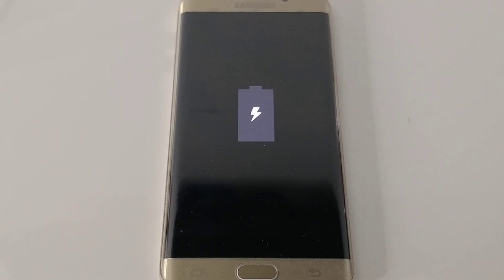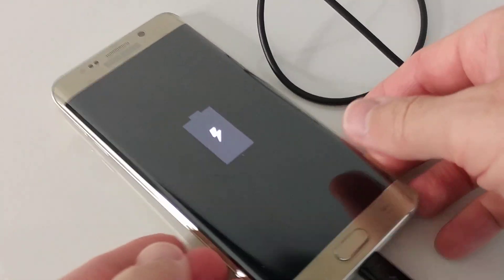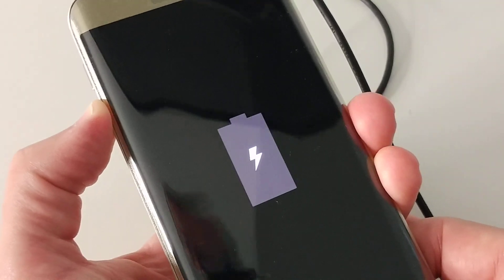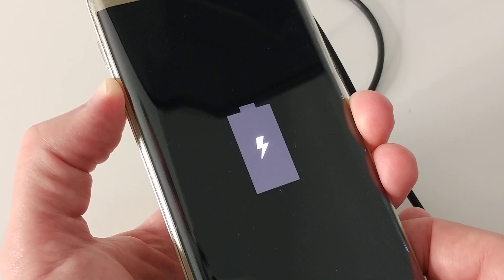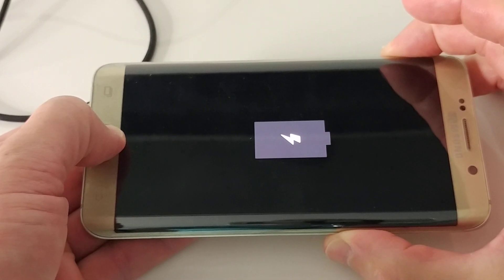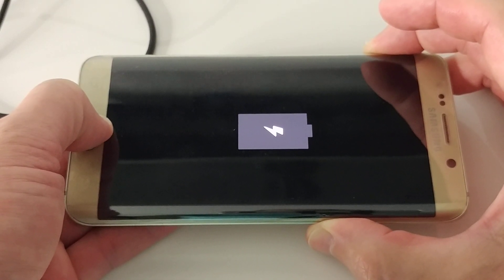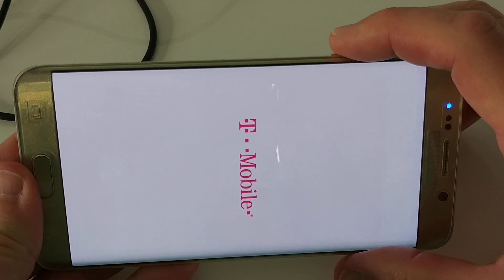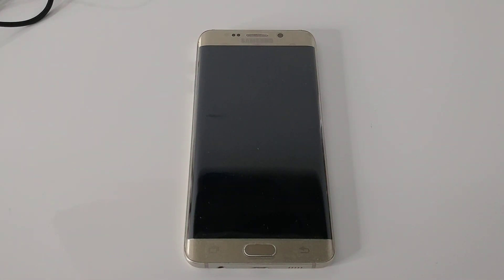Samsung Galaxy Battery Not Charging / FIX White Lightning Bolt Wont Turn On S5 S7 S8 S9 S10 Android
German: Samsung Galaxy Phone lädt nicht mehr auf - RIP - oder was können Sie tun? (Letzter Resort-Geheimtrick). Hier ist die Kombination, die ich verwendete: - ziehen Sie den Stecker heraus und drücken Sie: Home-Taste Power-Lautstärke leiser !

French: Le téléphone Samsung Galaxy ne charge plus - RIP - ou que pouvez-vous faire? (Astuce secret dernier recours). Voici la combinaison que j&no 39;utilisais: - débranchez et appuyez sur: bouton d&no 39;alimentation vers le bas pour baisser !

Italian: Samsung Galaxy Phone non ricarica di più - RIP - O cosa puoi fare? (Ultimo segreto segreto del resort). Ecco la combinazione che stavo usando: - scollegare e premere: il volume di accensione del pulsante home è abbassato !

Russian: Телефон Samsung Galaxy больше не заряжается - RIP - или что вы можете сделать? Тайная уловка последней инстанции. Вот комбинация, которую я использовал: - отключите и нажмите: кнопка включения громкости вниз громкости !

Chinese: 三星Galaxy手机不再充电 - RIP - 或者你能做什么？ （最后的度假秘密技巧）。这是我使用的组合： - 拔下并按下：主页按钮电量下降!